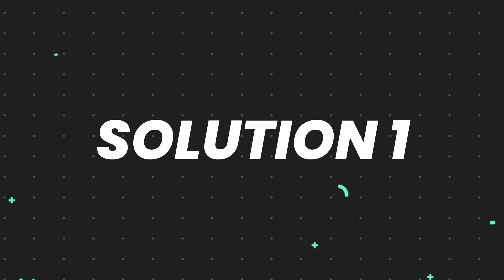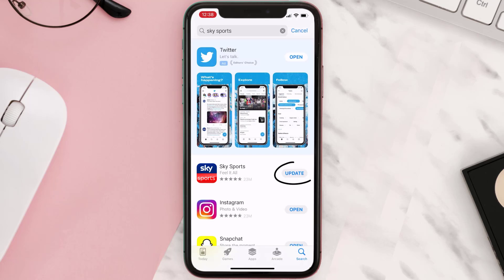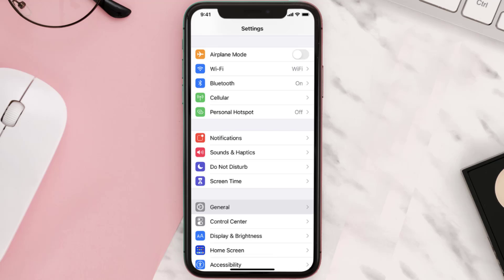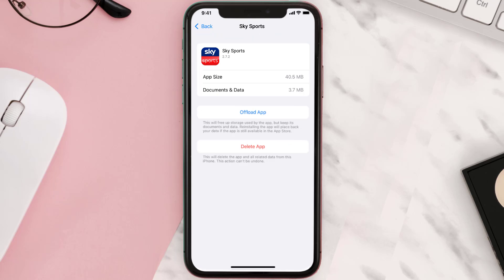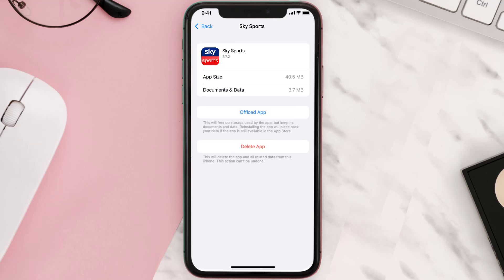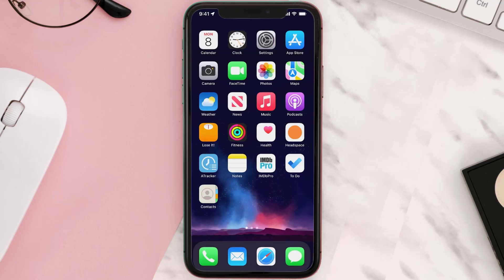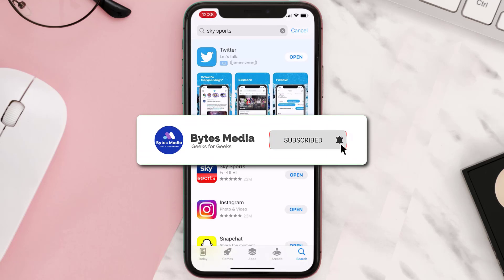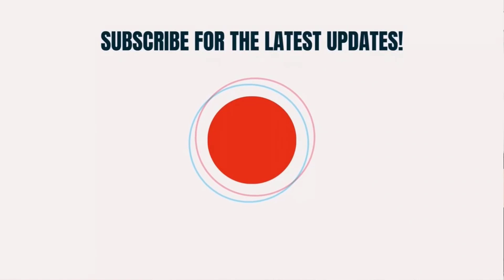Sky Sports App Not Working: How to Fix Sky Sports App Not Working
In this video, I'll show you How to Fix Sky Sports App Not Working. This is the easiest and fastest way to Fix Sky Sports App Not Working. Make sure you watch until the end of this video to find out How to Fix Sky Sports App Not Working on Android and iPhone. These methods work on Android as well as iOS 11, iOS 12, iOS 13 and iOS 15. Hope you enjoy!

Video Parts:
00:00 Intro: How to Fix Sky Sports App Not Working
00:07 1.Solution: Update Sky Sports App
00:26 2.Solution: Clear Sky Sports App cache files
00:55 3.Solution: Delete and Reinstall Sky Sports App
01:17 Outro: Ending